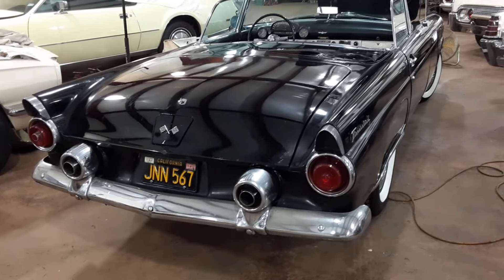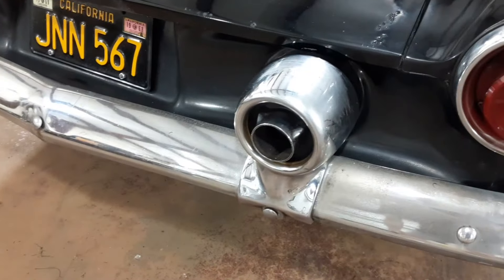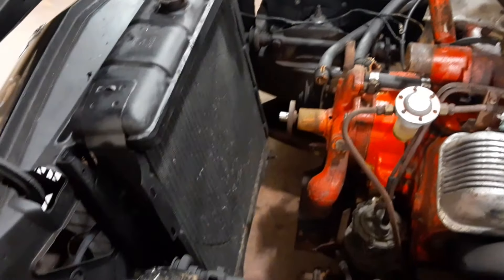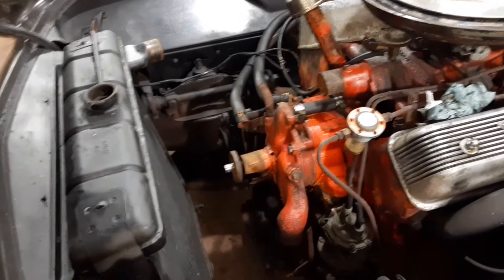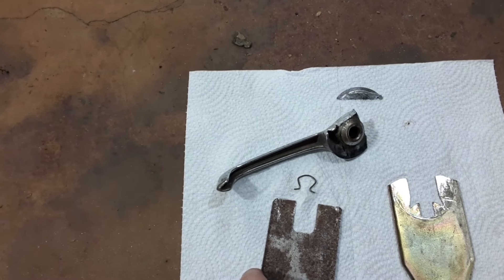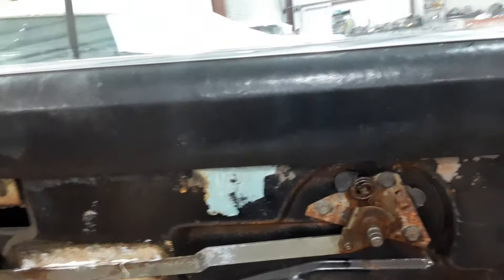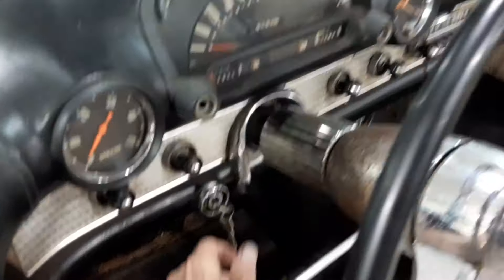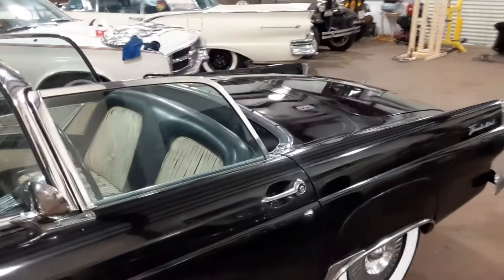1955 Thunderbird - slowly bringing it back to life, after buying it 3 weeks ago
Today, I accomplished a little more, as usual.  I buffed out the trunk more, which really came out nice - considering that the paint was all but shot in appearance 3 weeks ago.  I also painted the gas tank filler door, which was very dull and had big chips of paint missing.  And I straightened the right side exhaust port in the bumper guard, which was bent down - a 4 hour plus project, but it looks much improved.
And I installed new spark plug wires, removed the fan blade and radiator hoses in preparation for installing a harmonic balancer.  Still a ways to go with getting the engine running.
And I removed the left door panel to clean and lubricate the power window regulator and tracks.  The power window works as good as new now!  But big issue with removing the inside door handle (the same on the right door), since someone installed the incorrect spring clip!  The prongs did not stick out from behind the boss so that the spring removal tool could push the spring off!  I had to but the door handle to gain access to the spring.  What an ordeal.  The same thing happened to my 1957 Skyliner door handles several years ago.
Anyway, tomorrow I may work on the right door window, and install new ignition points, and maybe pour gas into the carburetor to see if the engine will fire.  It is not ready to run and nothing is yet known about the timing or anything, but it will be interesting.  Crazy amount of work remains, but heading in the right direction - I hope...